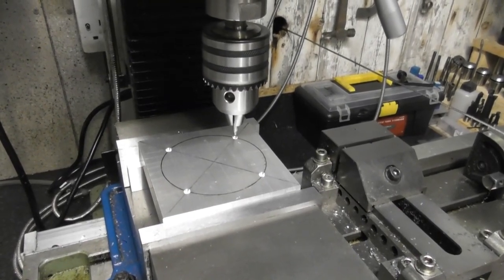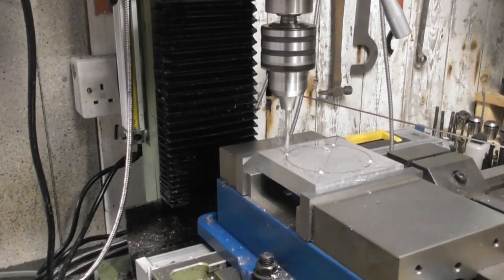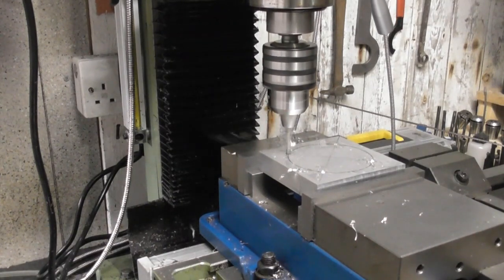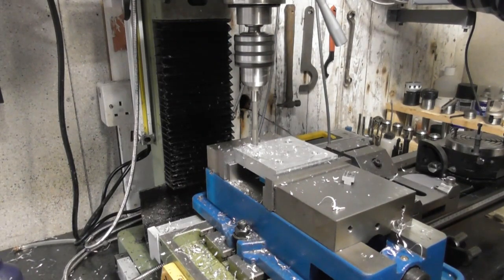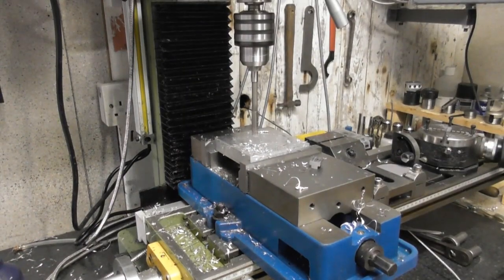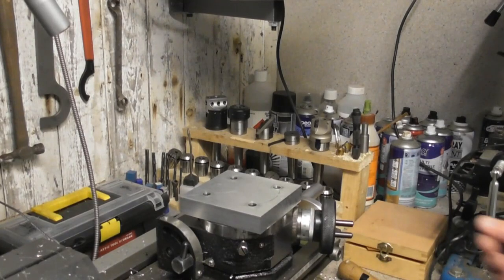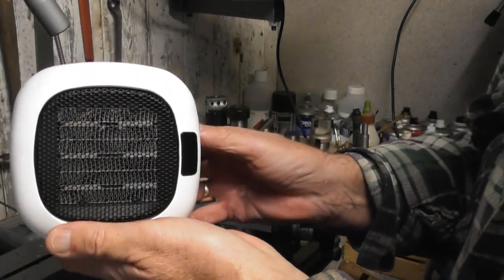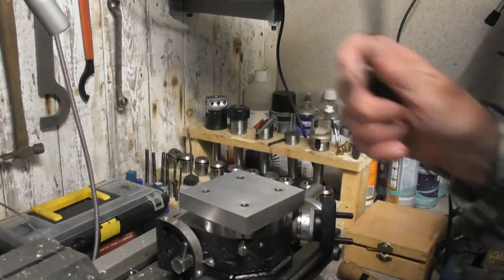Rotary table plate